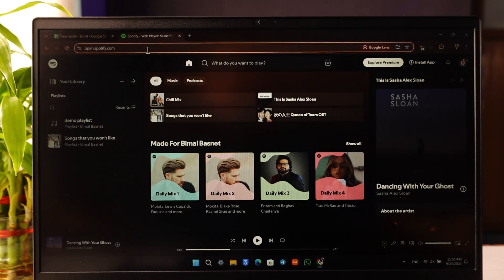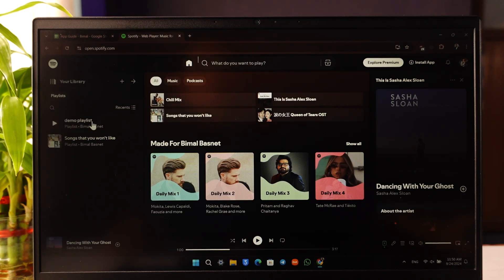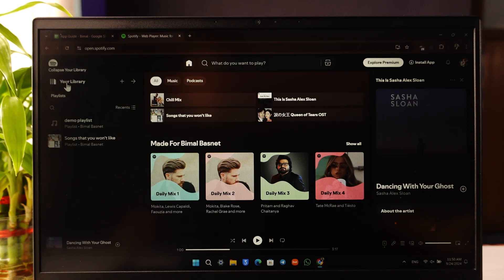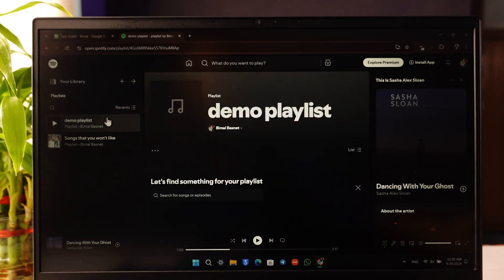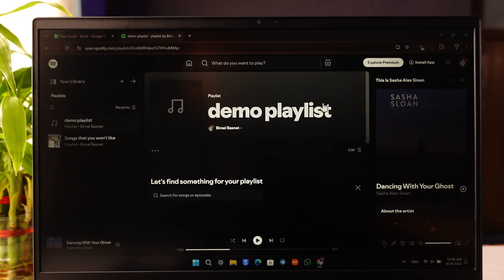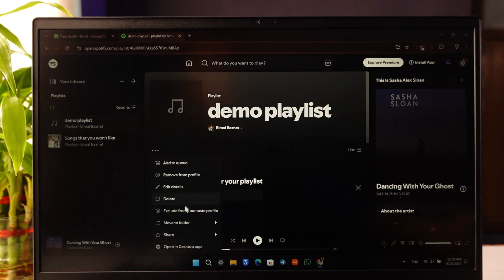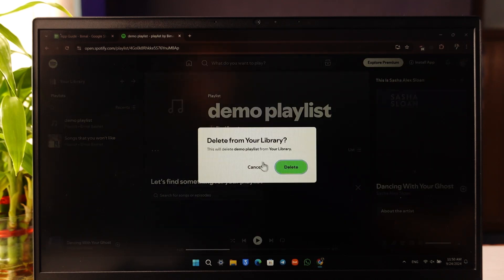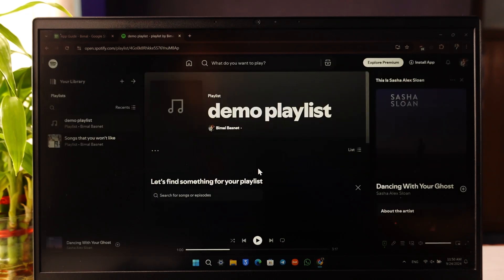How to Delete Playlist from Spotify !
To delete a playlist from Spotify, the process is straightforward and can be done on both the app and web versions. First, open the Spotify app or go to spotify.com if you're on a browser. Once you're logged in, go to the "Your Library" section, which you’ll find on the left sidebar for desktop users or at the bottom right for mobile users. Browse through the list of playlists and select the one you wish to delete. Once inside the playlist, look for the three-dots icon, which will give you additional options. Click on it, and you will see the "Delete" option. Confirm your choice, and the playlist will be removed from your library. This method works on both desktop and mobile devices.

0:00 Introduction
0:10 Opening Spotify App or Browser
0:20 Navigating to "Your Library"
0:30 Selecting the Playlist to Delete
0:40 Accessing Playlist Options
0:50 Clicking "Delete"
0:55 Confirming Deletion
1:00 Conclusion